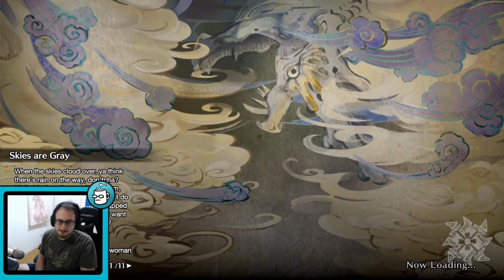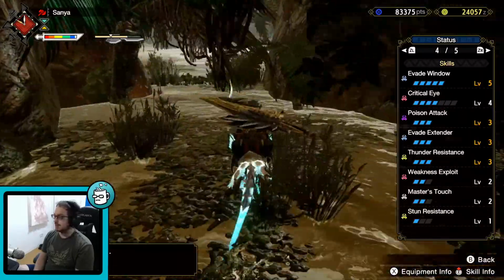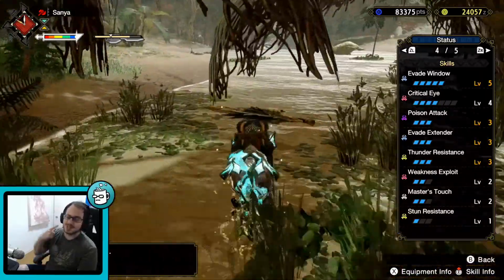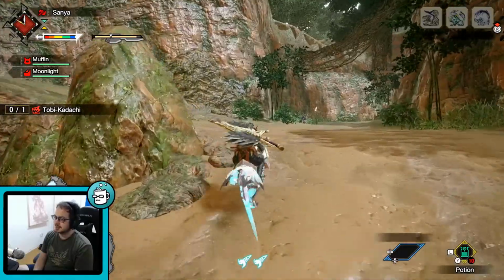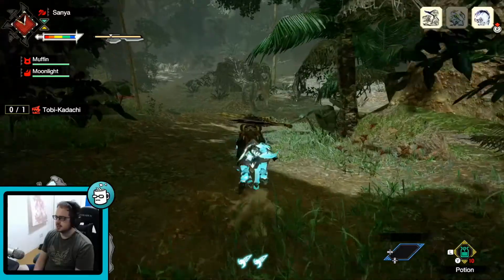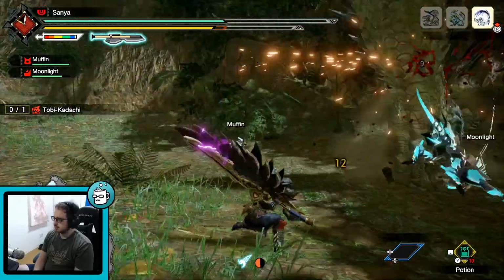[Monster Hunter Rise | Nargacuga Pure Set Challenge] Never Skip Combo Practice Day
Using the Nargacuga Pure Set with Switch Axe to hunt Tobi Kadachi.

The Pure Set Challenge means I have to use all of a monster's armor with one of their weapons to fight another monster of a similar difficulty.  I can use any talismans or decorations though to help me out.